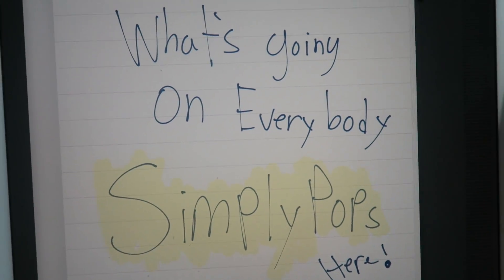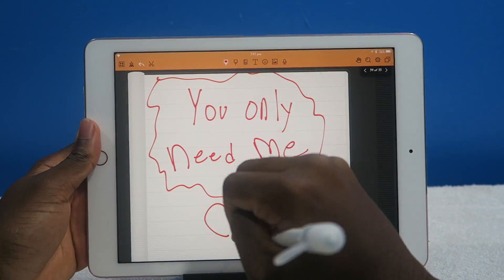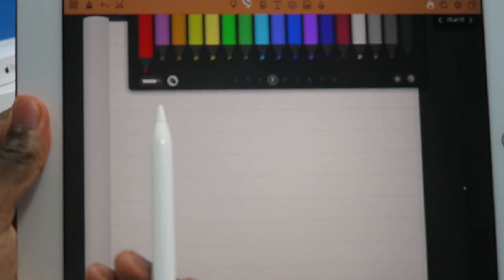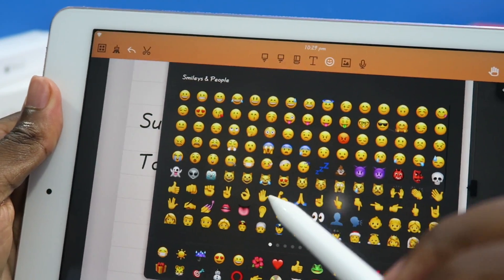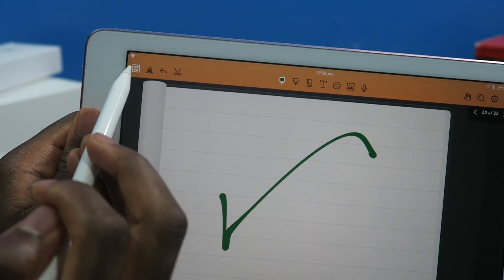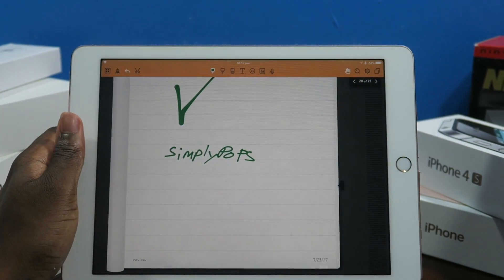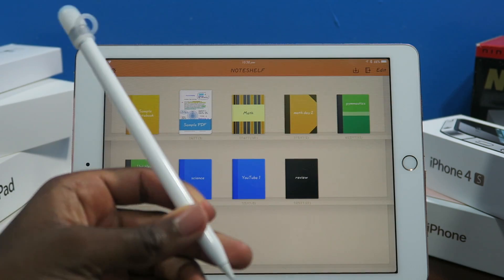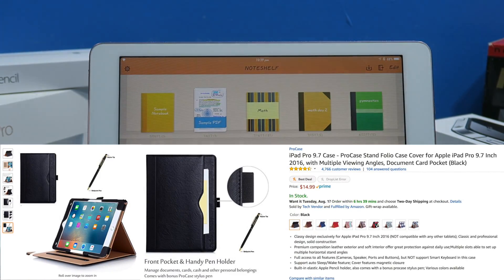The ULTIMATE Notebook App for iPad Pro - All Your Notebooks in One App! (Noteshelf Review/Overview)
"The Only Thing You Need For Class"

- SimplyPops ★